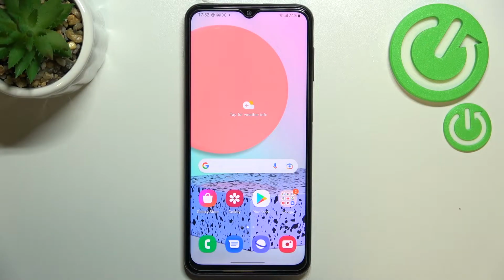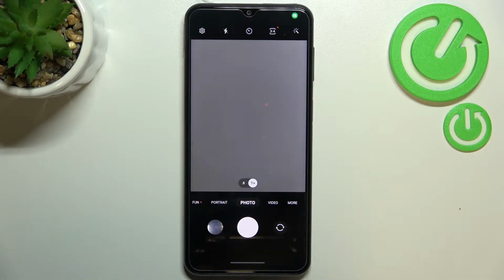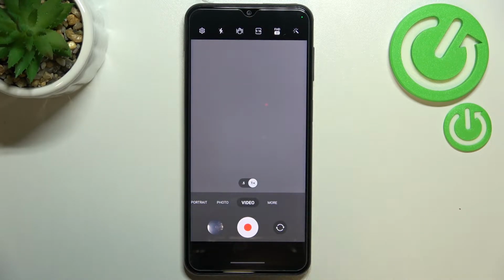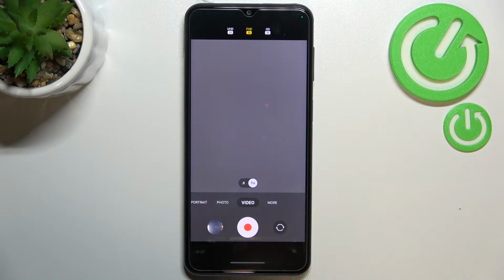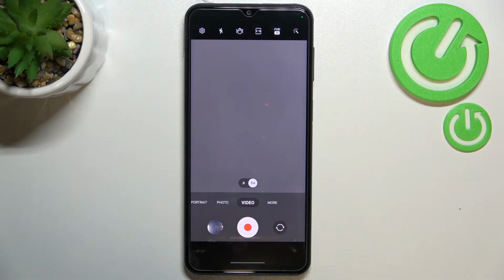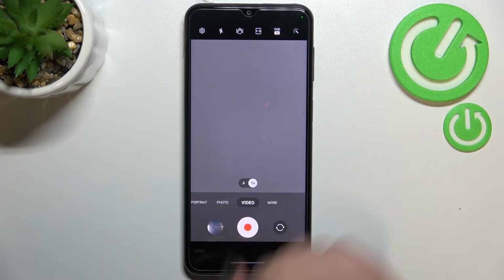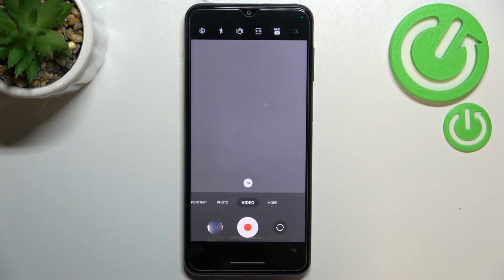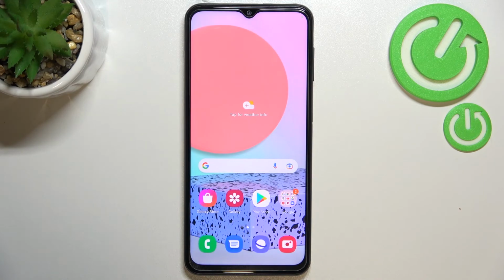How to Change Camera Video Resolution on SAMSUNG Galaxy F23 | Increasing Video Quality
Learn more information about SAMSUNG Galaxy F23:
In this tutorial, we want to show how to increase the video resolution on your SAMSUNG Galaxy F23.  In the video, it is shown that you can choose between HD, Full HD, and Ultra HD.  The bigger resolution you choose, the more memory the target video file will end up taking. Please enjoy!

How to change video resolution on SAMSUNG Galaxy F23? How to increase video resolution on SAMSUNG Galaxy F23? How to decrease video resolution on SAMSUNG Galaxy F23? How to improve resolution on SAMSUNG Galaxy F23?